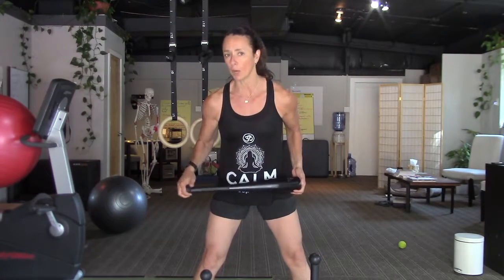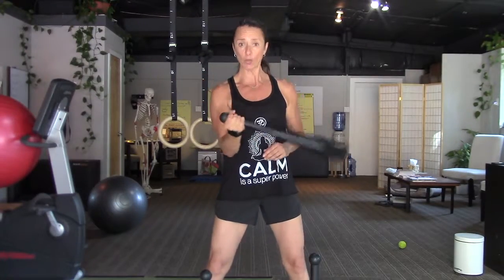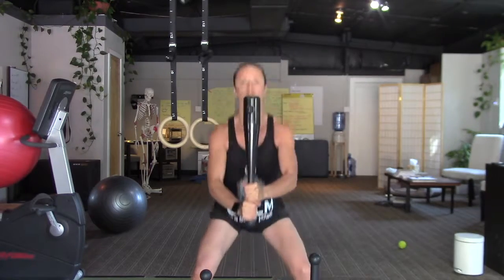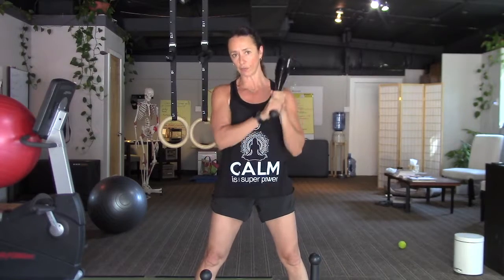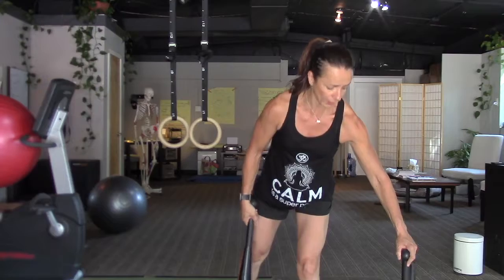Primal Exercises: The Clubbell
Consult a doctor before any physical exertion.
Hire a trainer who can teach you proper form in order to prevent injury.